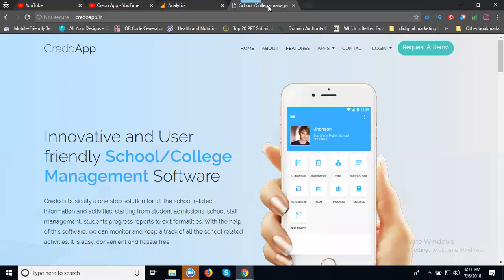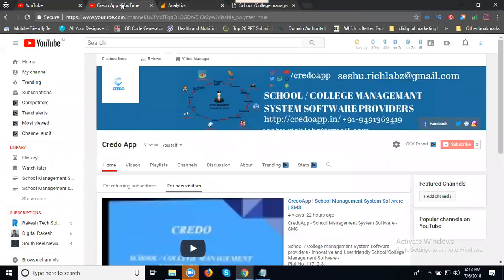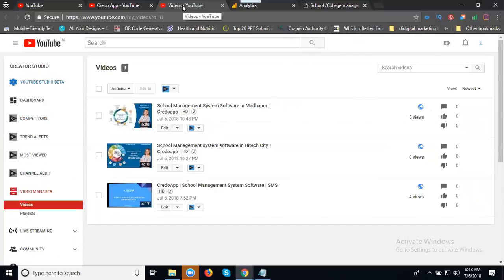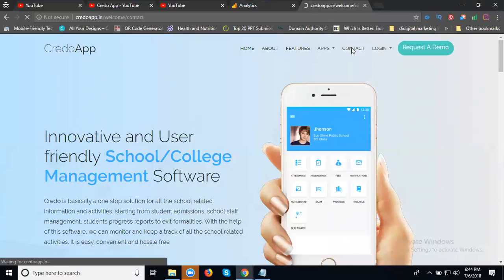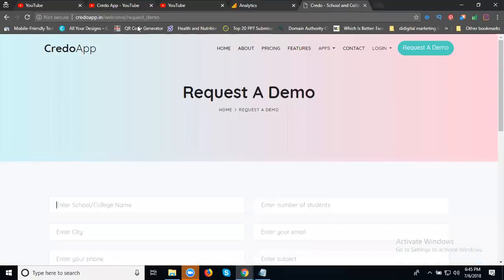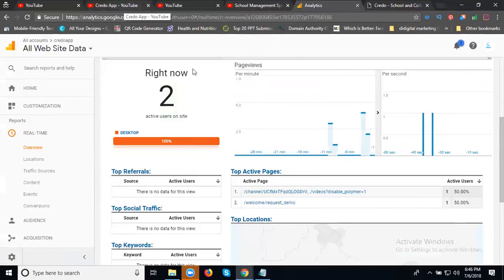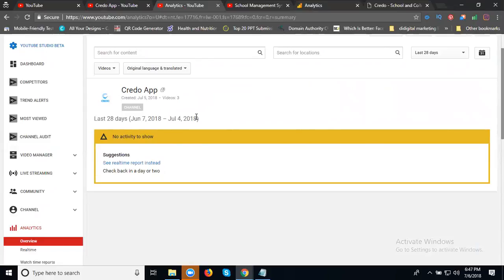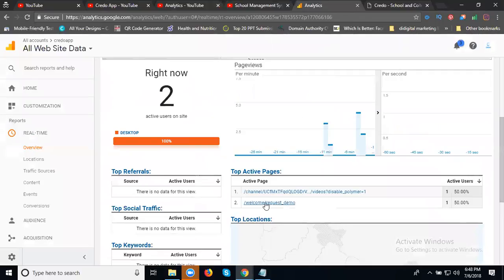How to track your youtube live traffic 2018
Learn This Training Video - How to track your youtube live traffic 2018 tutorials by digitalrakesh